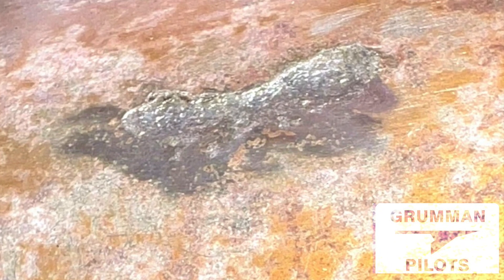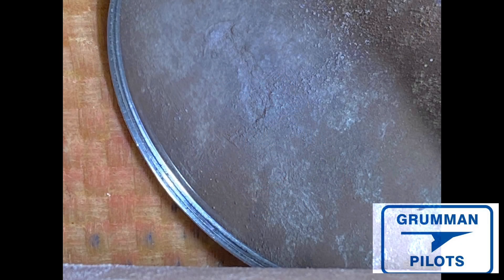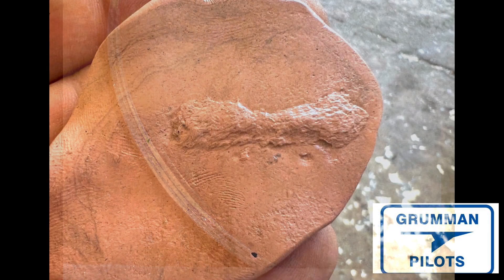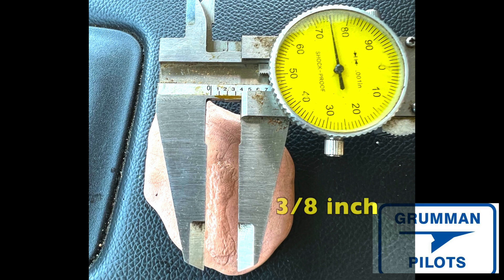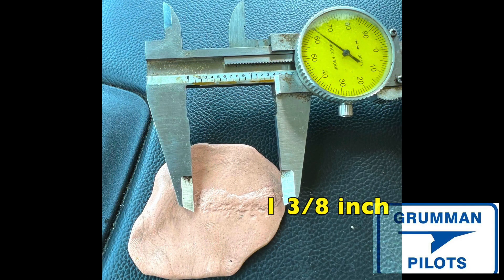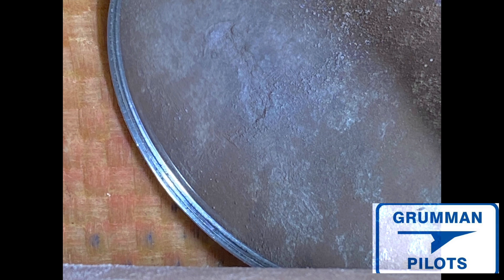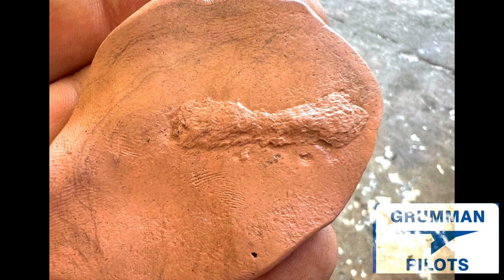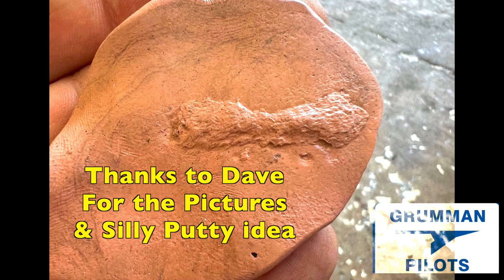Spar Corrosion Measurement A Silly Approach - Grumman Style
Spar Corrosion Measurement A Silly Approach - Grumman Style: Here we take a slightly 'silly' way to take a depth measurement on spar corrosion.  The product is Silly Putty, a fun toy of the 1960's, my thanks to Dave for the idea and pictures.  See the beginning of the Silly Putty Commercial in this video Video 1,359 in the Hit Parade.  Enjoy!
'CORBAN 35' for corrosion proofing a good spar to keep it that way.  FYI